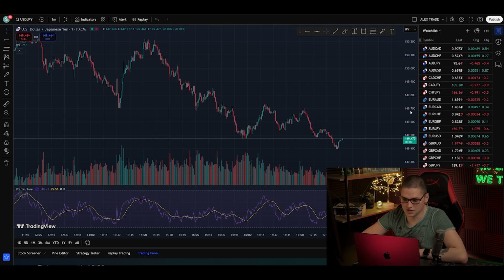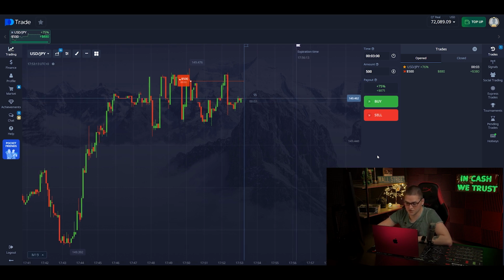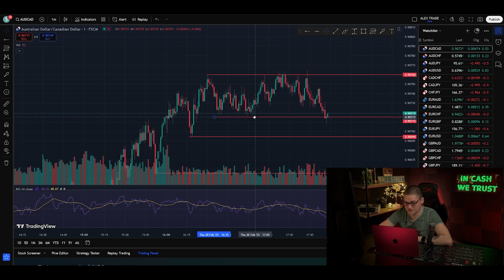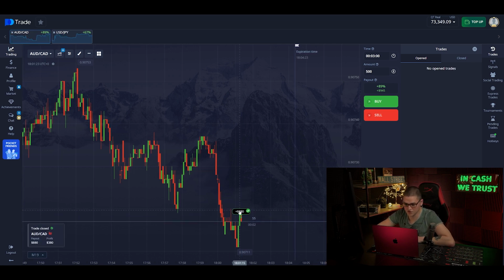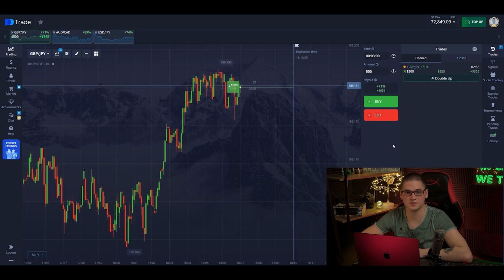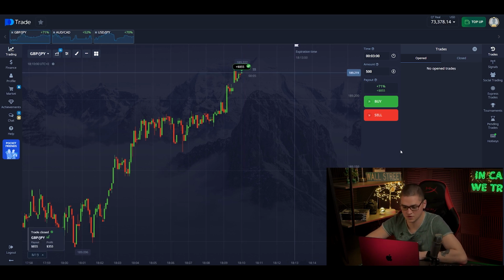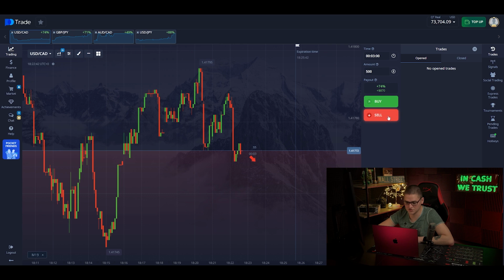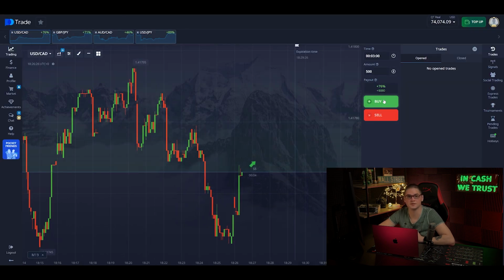Binary options trading strategy - What Binary Options Experts Don't Want You To Know About Trends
🚀 Want to make stable profits with binary options? In this video, you’ll learn a proven trading strategy, how to use an AI trading bot, and receive accurate signals for successful trading!

✅ The best binary options strategies
✅ How to use signals and minimize risks
✅ Live profitable trade analysis
✅ Optimal trading settings for success